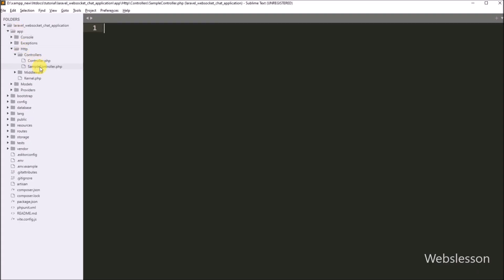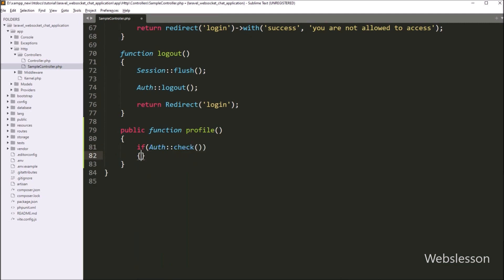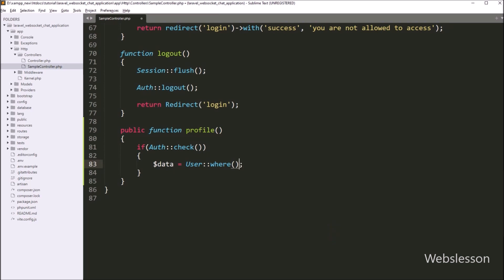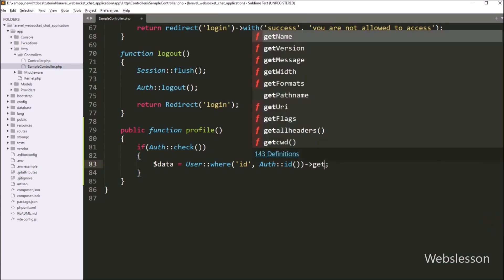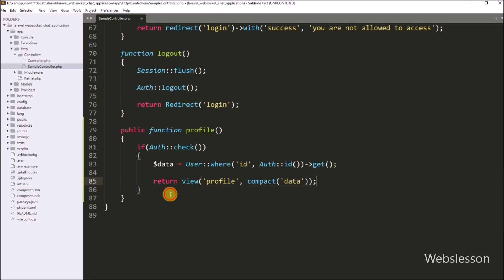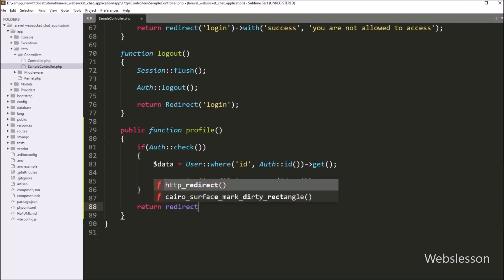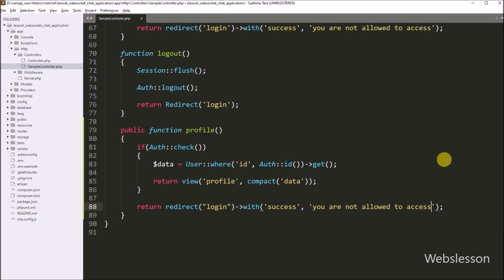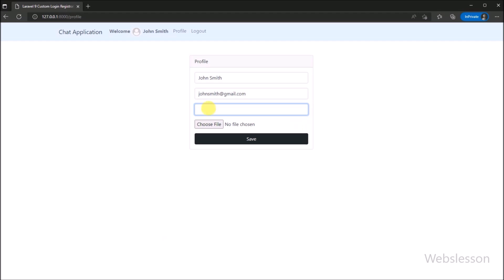Chat Application in Laravel using Ratchet Websockets - Create Profile Page - 3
This is Video Tutorial on Laravel Chat Application using Ratchet Websockets with MySQL database and under this part we will make Profile page for user under this Chat Application. So by creating profile page, so login Chat User can view their profile details under this profile page. Under this profile page, we have fetch single user profile details from MySQL database and here user id has been get from Laravel Auth class, and after fetch user details from mysql database, we have display under profile page. In this part, we have also show you have to display image from Laravel public directory also.